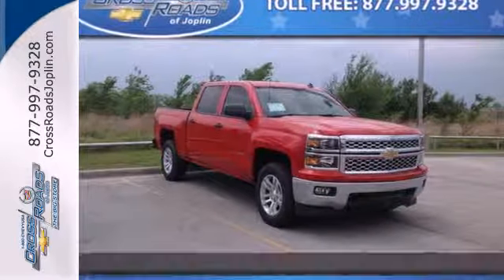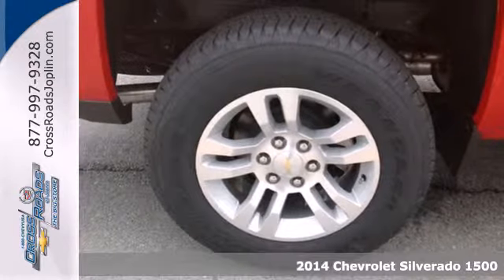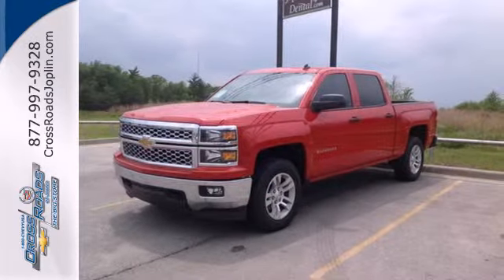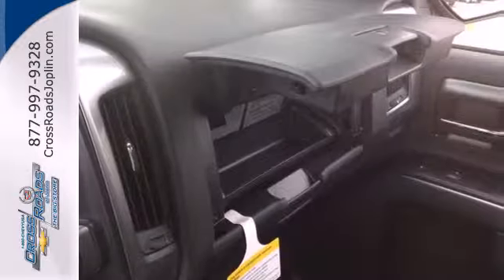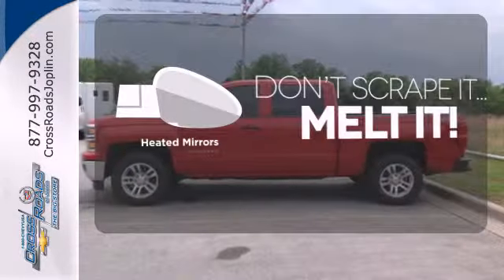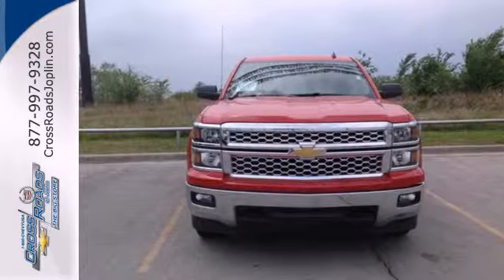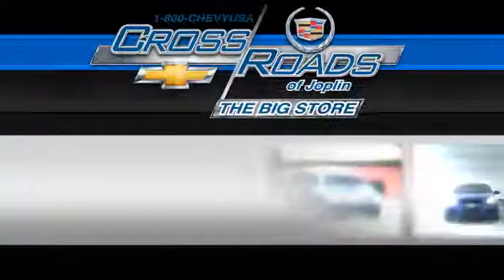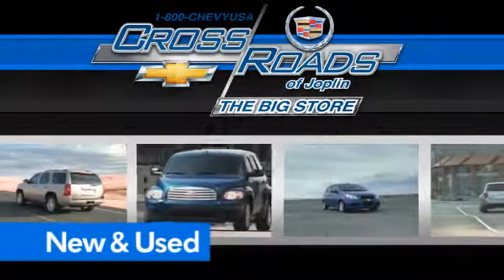2014 Chevrolet Silverado 1500 Joplin MO Springfield, MO #4524 - SOLD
Year: 2014
Make: Chevrolet
Model: Silverado 1500
Trim: LT
Engine: 5.3L
Transmission: 6-Speed Automatic Electronic with Overdrive
Color: Red
Stock #: 4524

Address:
4630 E. 32nd St